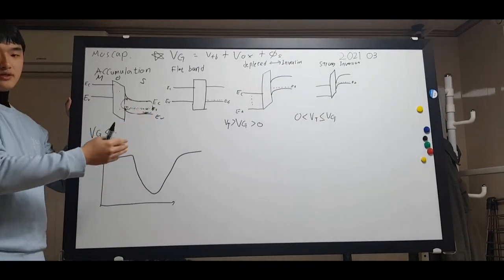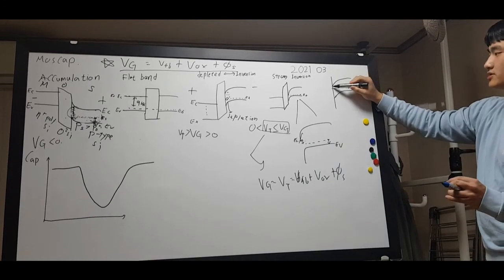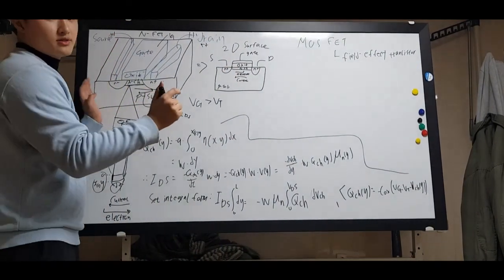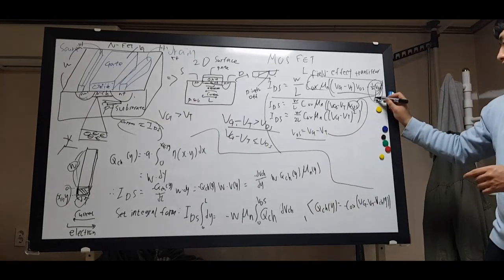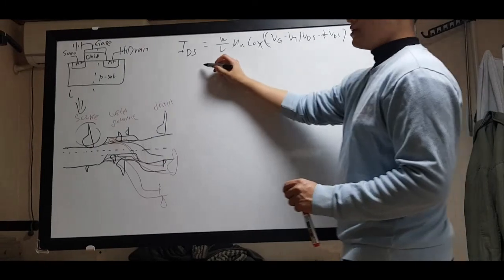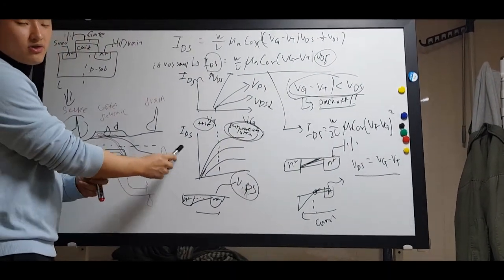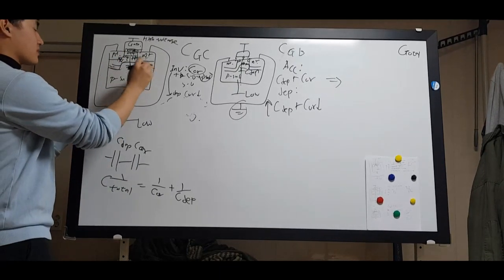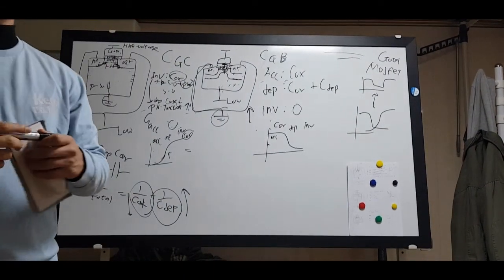fundamental of semiconductors review 3rd _ Moscap inversion - Mosfet Capacitance